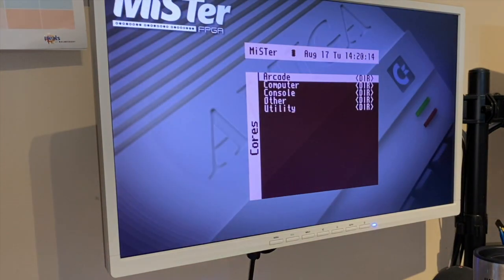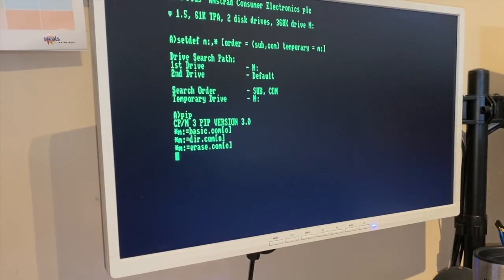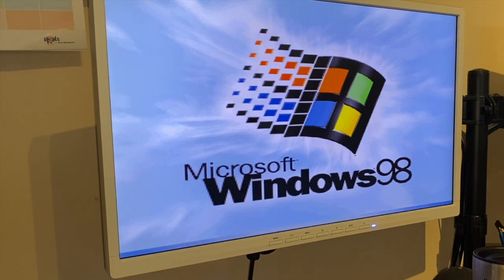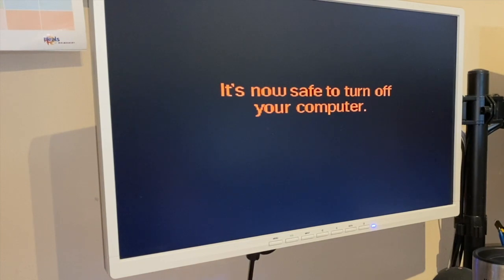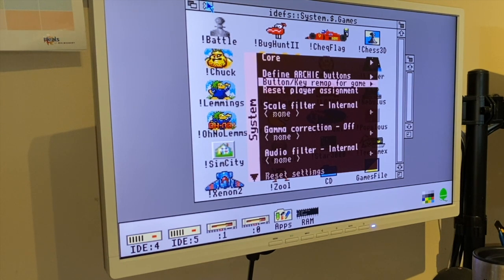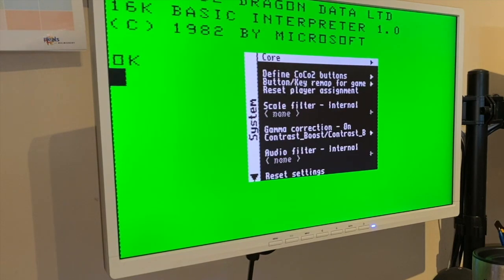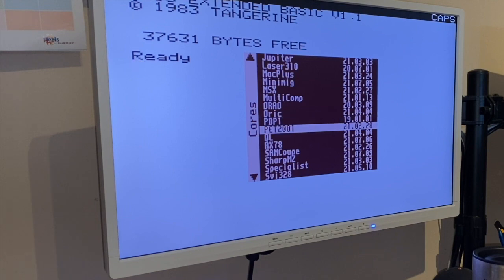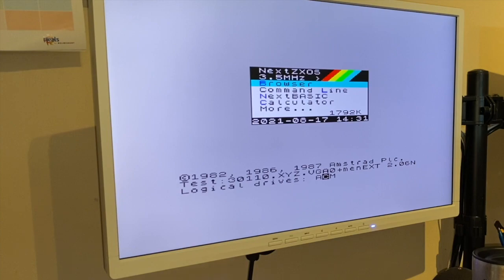MiSTer FPGA DE10 NANO Retro Computers Demo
Here is a demo of my MiSTer FPGA (DE10-NANO) featuring the following Retro Computer cores:

Commodore Amiga
Atari ST
Apple Mac
Apple II
Sinclair QL
Sinclair ZX Spectrum
Sinclair ZX Spectrum Next
Amstrad PCW
Amstrad CPC
Oric Atmos
Intel 80486 PC (Windows 98)
Acorn Archimedes
Dragon 32/Dragon 64
BBC B/BBC Master
Commodore 64